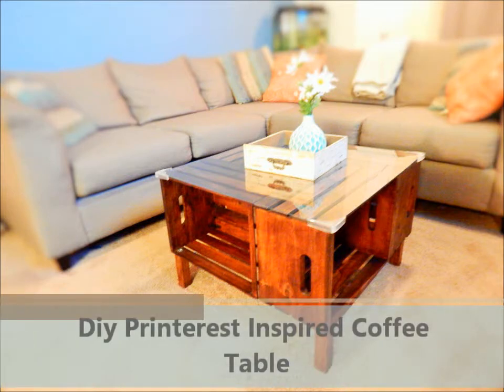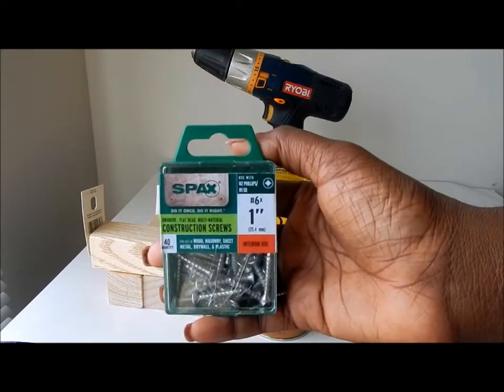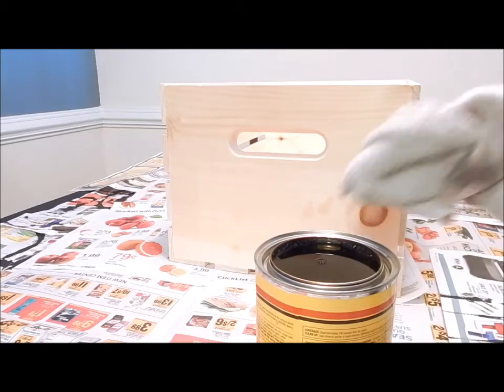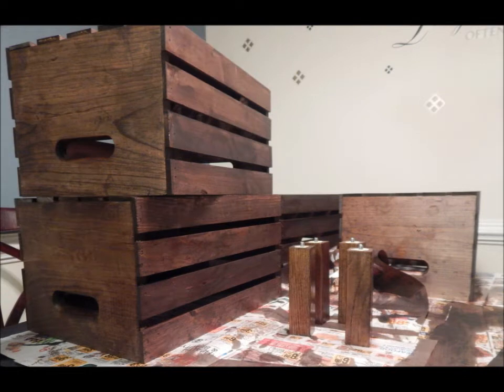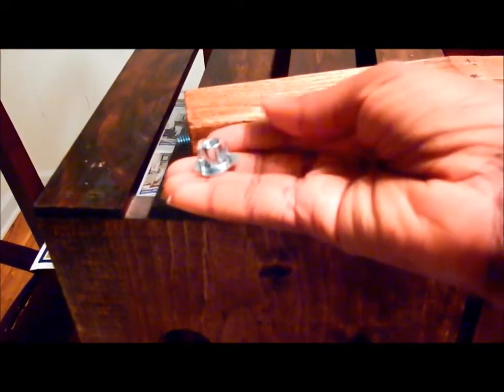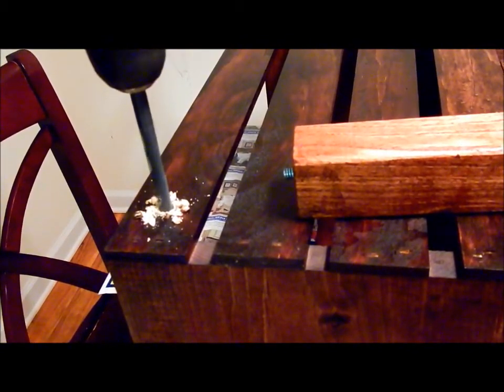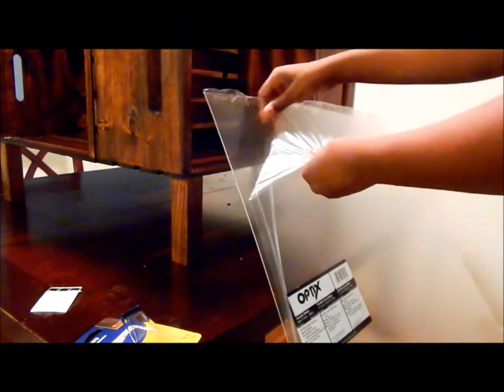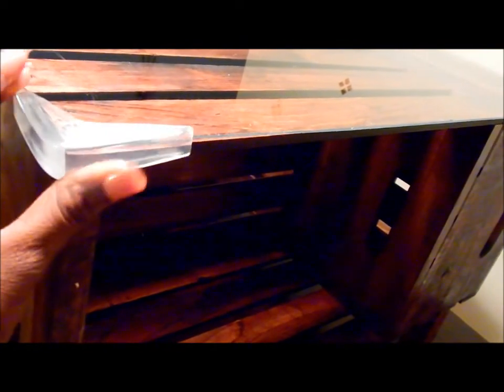DIY Printerest Inspired coffee table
Materials Used :
Four wooden Crates(12.5x17.5x9.5)
(4) 6 inch wooden table legs from home dept
1 sheet plexi-glass
1 pack small square furniture bumpers
1 pack coener bumpers
Clear simi-gloss Polyurethane
Wood Stain ( Used: red mahogany)
1 pkg. of Steel T nuts
1 inch wood screws
1 drill bit
1 Dril
Old rag ( used to apply Stain and gloss